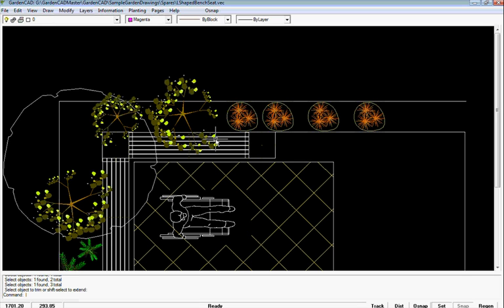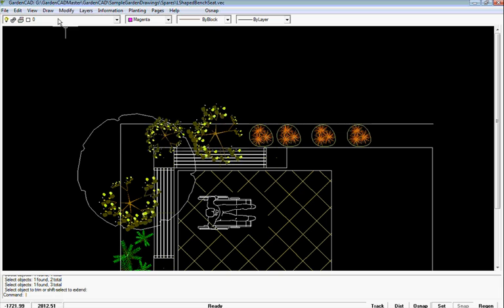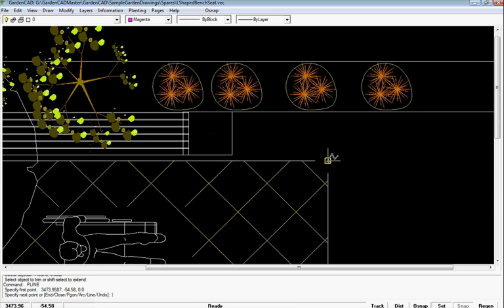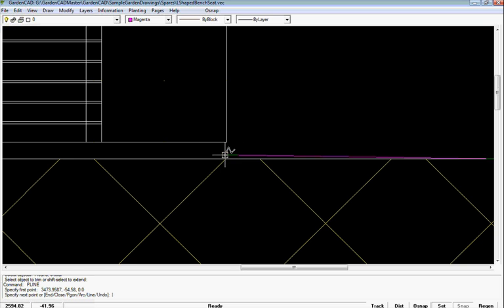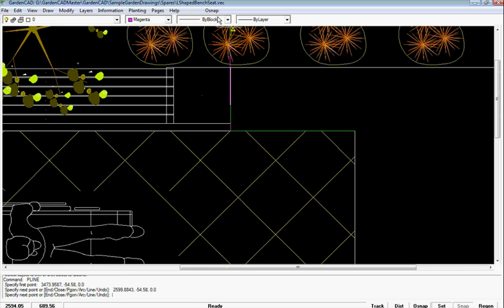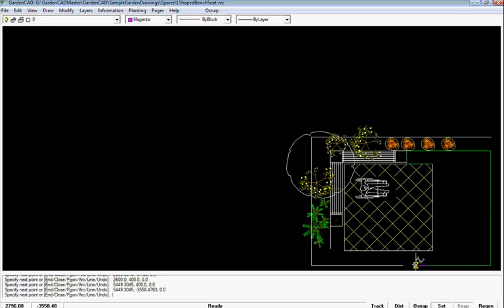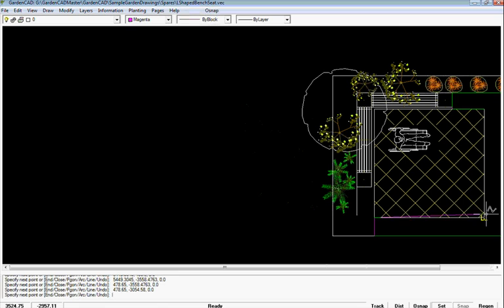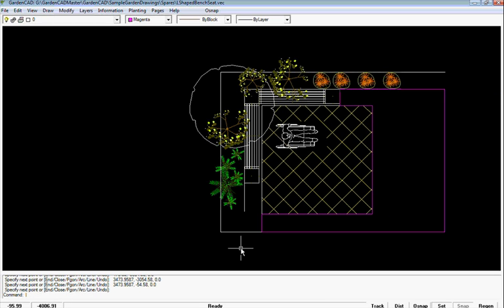Using osnap in GardenCAD on an actual job